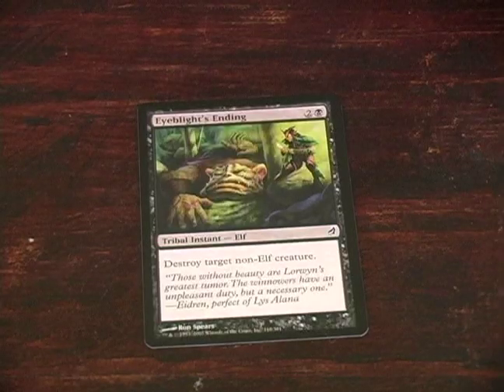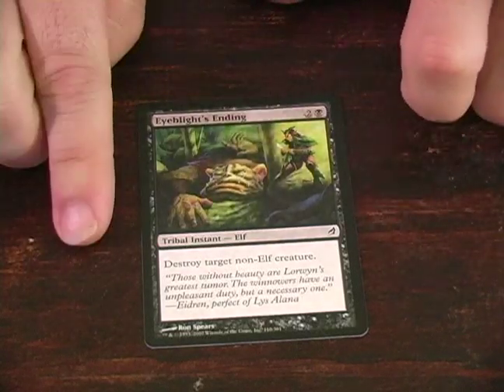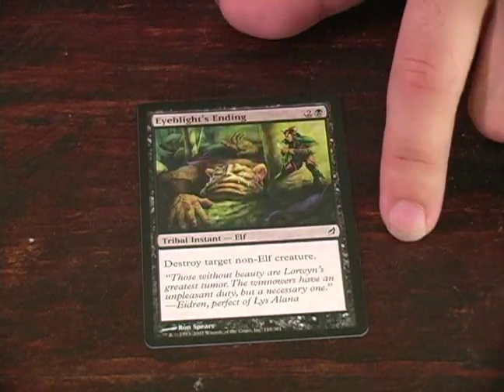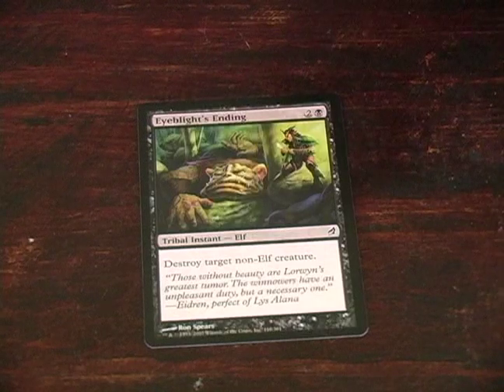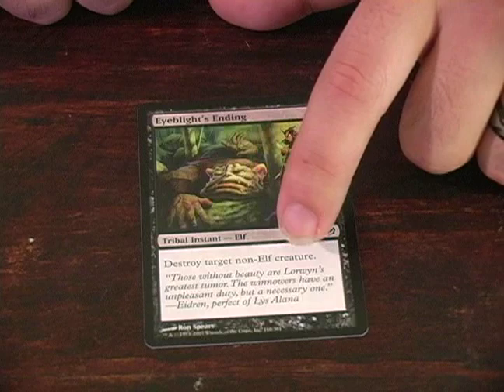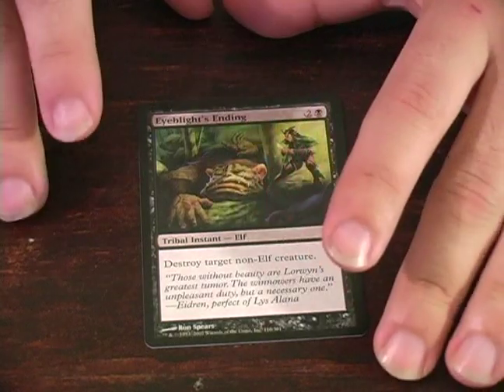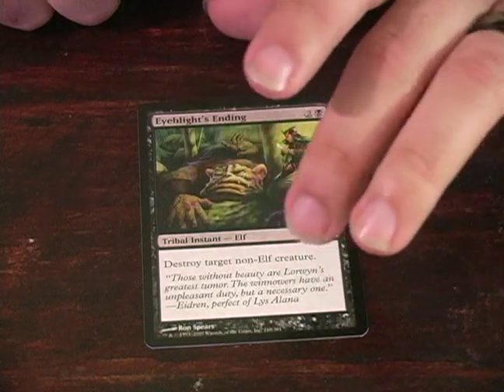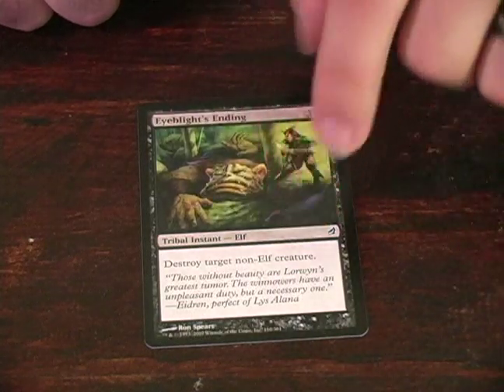Black Cards: Magic the Gathering Game : Eyeblight's Ending Black Card in Magic the Gathering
Learn how to use the black Eyeblight's Ending instant card in a game of Magic the Gathering (MTG) in this free video guide to role playing card games.

Expert: Mike Lopez
Bio: Mike Lopez is a very passionate gamer. He loves playing everything from video games to board games. He has competed in many gaming tournaments, from chess to Magic the Gathering.
Filmmaker: josiah owen